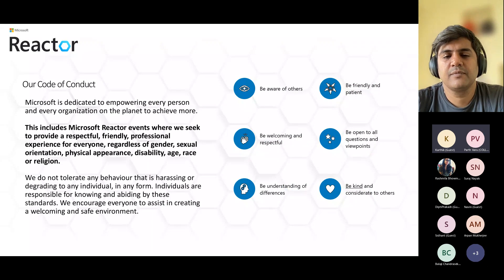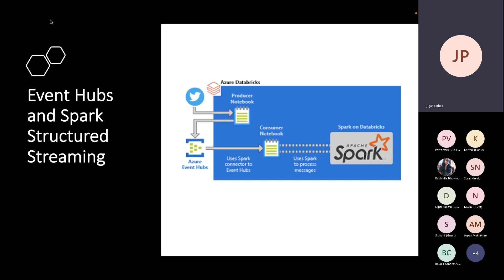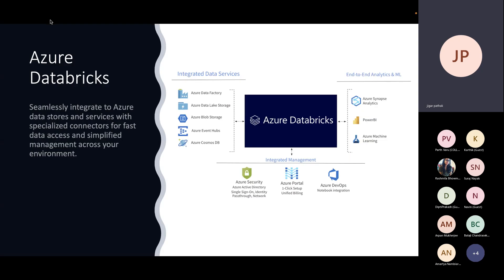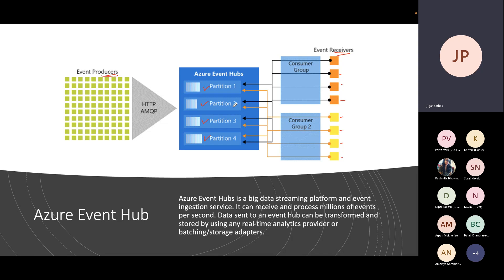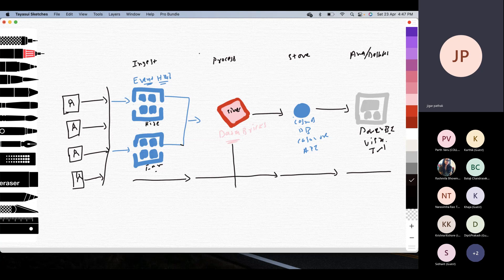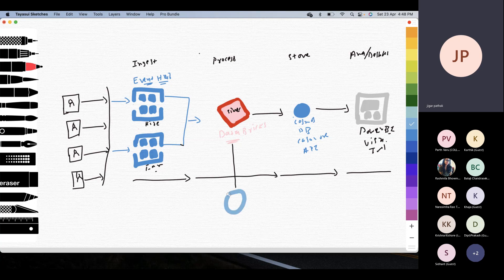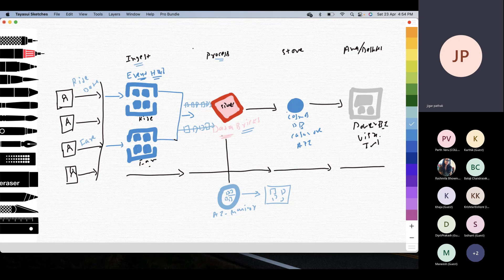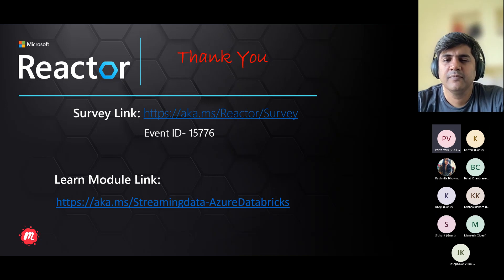Process Streaming Data with Databricks Structured Streaming & Azure Event Hub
In this workshop we will use structured streaming, windowing functions & event hub to simulate analytics department of a large airline company to analyse the reasons for flight delays based on real-time data from flights around the world.

The session will focus on Azure services and related products like Azure Databricks, Spark Structured Streaming ,Azure Event Hub & Azure Data Lake Storage.

What will you learn from the session?

Learn how Structured Streaming helps you process streaming data in real time, and how you can aggregate data over windows of time.

Speaker Info- Jigar pathak

Speaker BIO- Jigar is a Partner & Sr. Solutions Architect with TechScalable has 16+ years’ experience. He has trained more than 2500+ IT professionals across the globe via classroom & virtual session. Professionals trained includes Microsoft Russia, Microsoft Global partners, Infosys, Accenture, Wipro, TCS etc. Delivered Azure certification training under women empowerment program at Saudi Arabia.
Being a Multi-cloud solution architect, he has successfully completed certifications from Microsoft which includes MCSE: Cloud Platform and Infrastructure, MCSA: Cloud Platform Microsoft Certified Solutions Associate, MCT: Microsoft Certified Trainer.

Social Handle-

[eventID:15776]